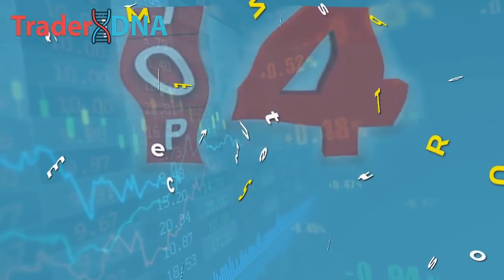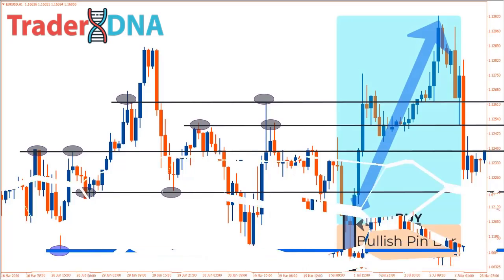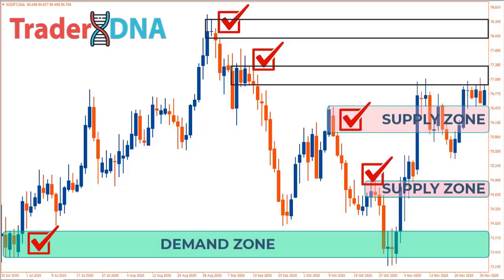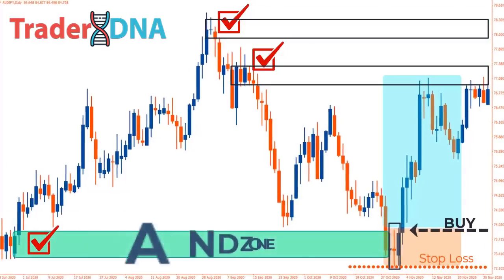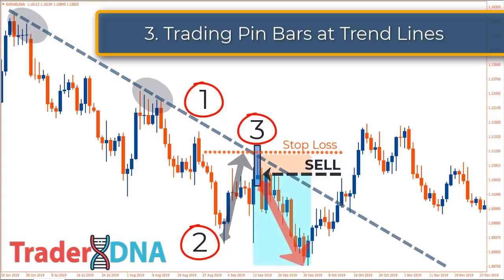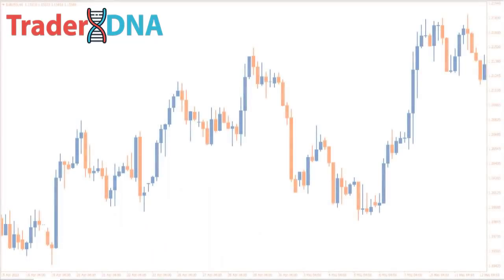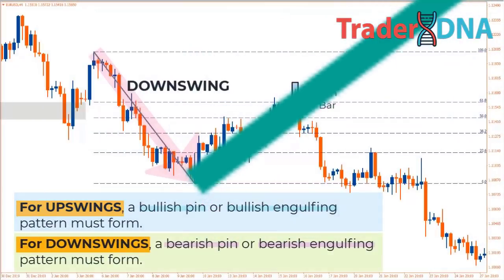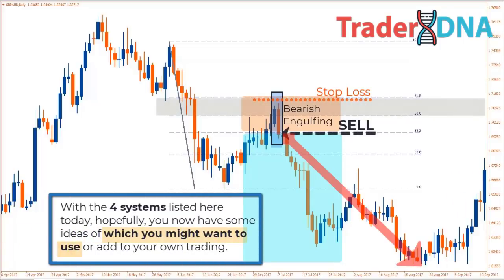🔴 Top 4 MOST POWERFUL Price Action "BAR PATTERNS" Trading System "ALL Traders MUST Know"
System Number 1. Pin Bars At Support And Resistance Levels
System Number 2. Engulfing Candles Inside Supply And Demand Zones
System number 3. Trading Pin Bars At Trend Lines
System number 4. Pin Bars And Engulfing Candles At Fibonacci Retracements